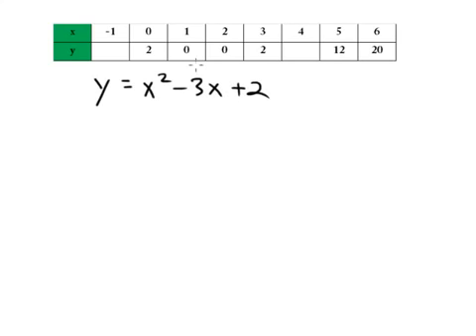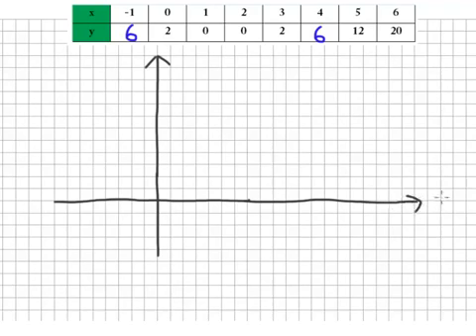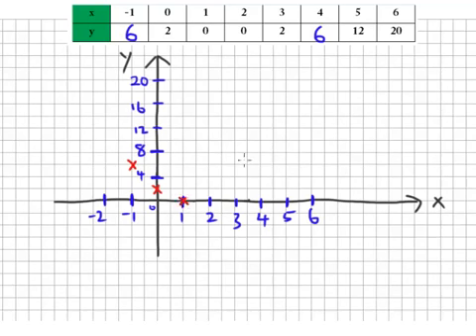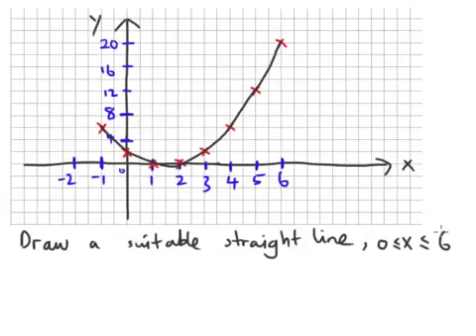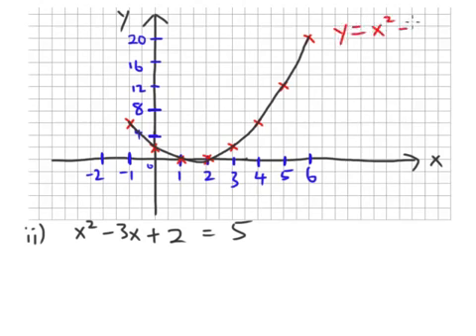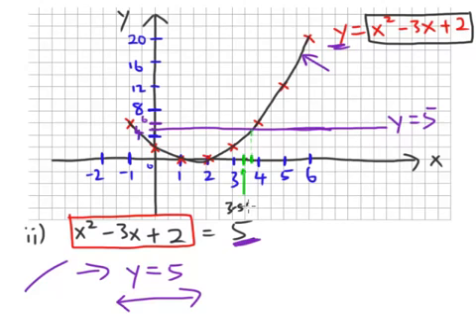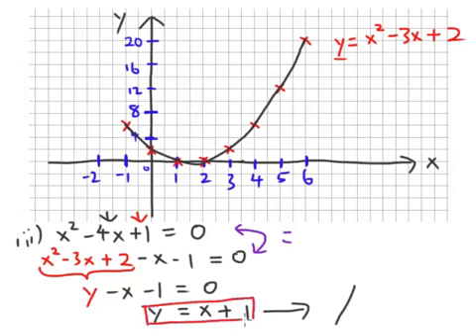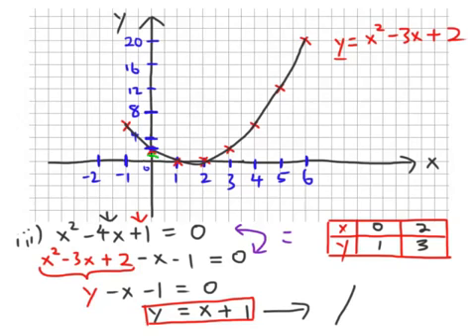حل معادلة الدرجة الثانية بطريقة الرسم